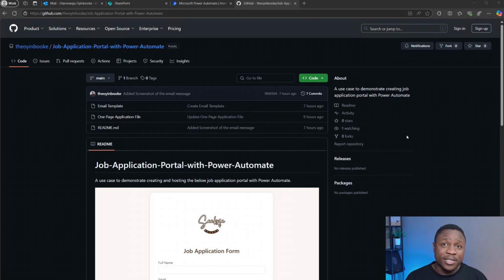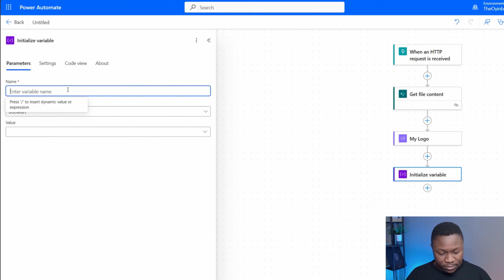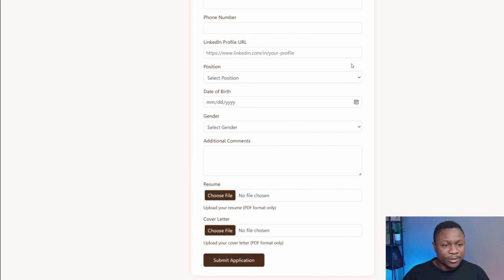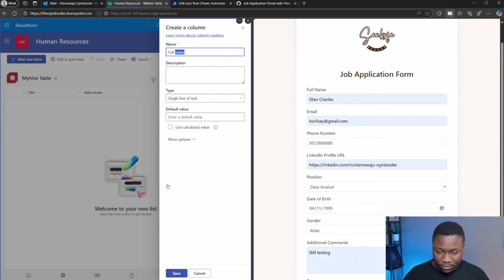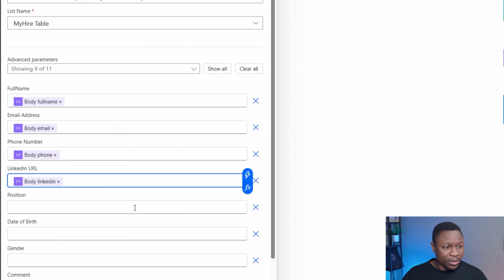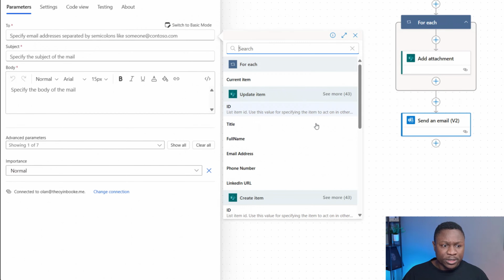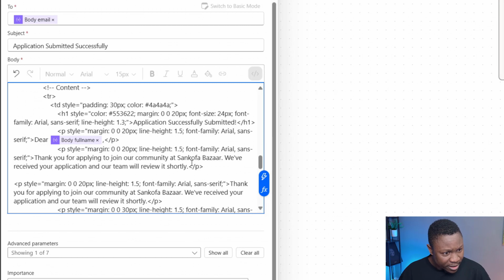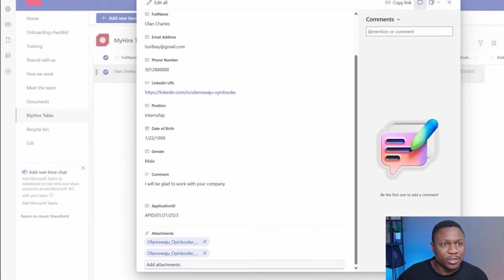Build a Job Application Portal with Power Automate End to End Tutorial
Learn how to create a professional job application portal WITHOUT writing any code! In this step-by-step tutorial, I'll show you how to build a fully functional web application using only Power Automate. Perfect for HR teams, small businesses, or anyone looking to streamline their hiring process.